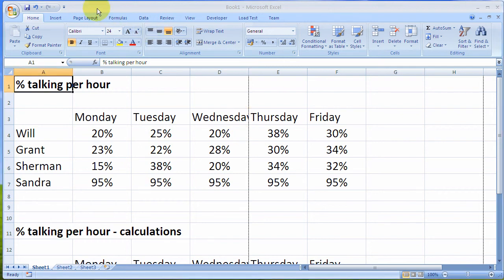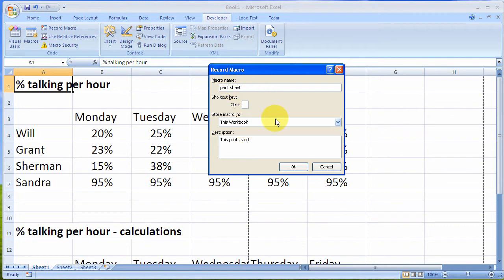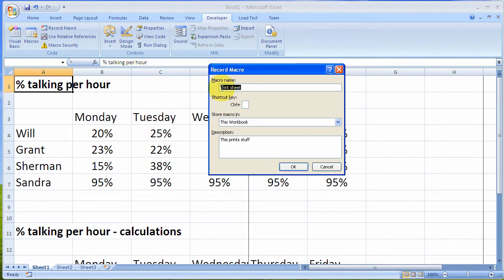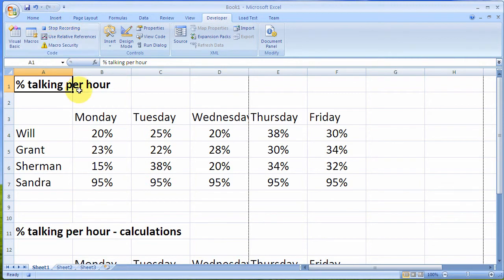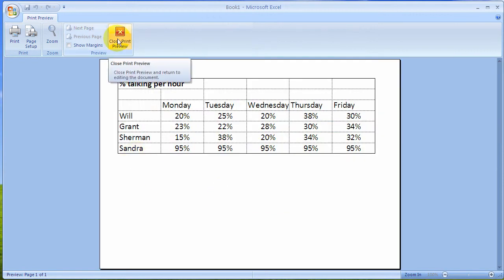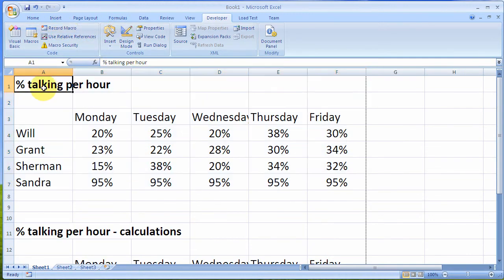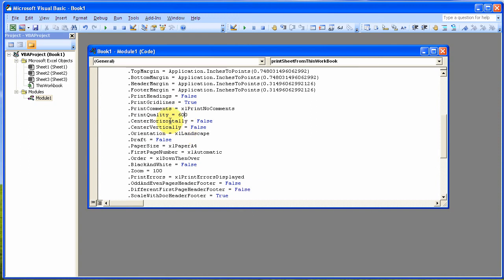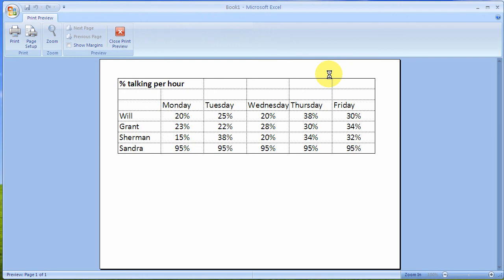office record a macro